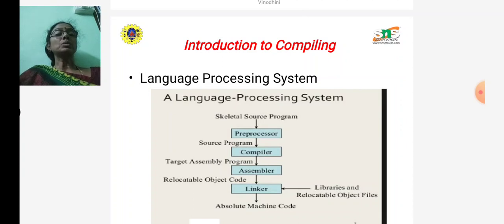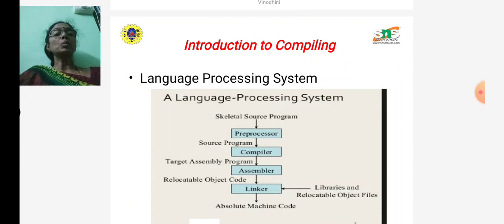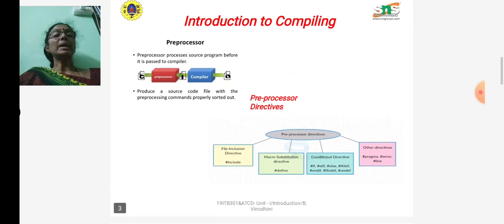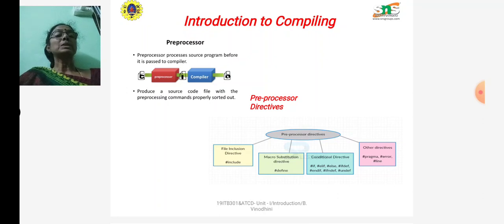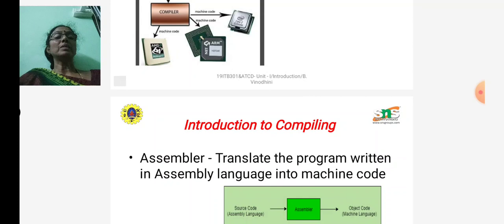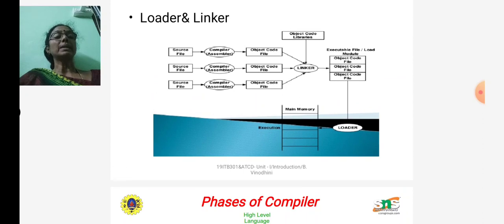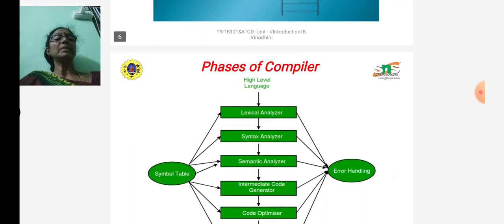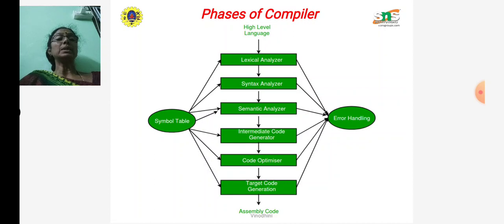Introduction to Compiling_ B.Vinodhini